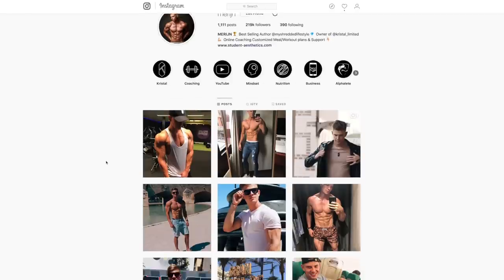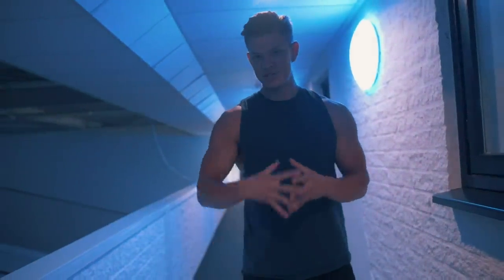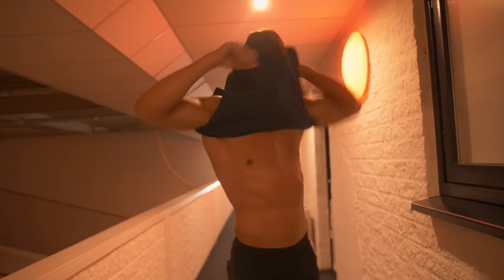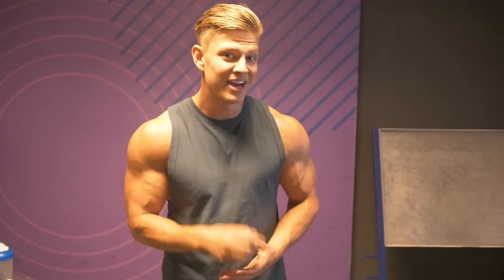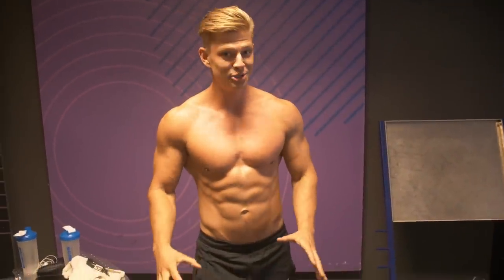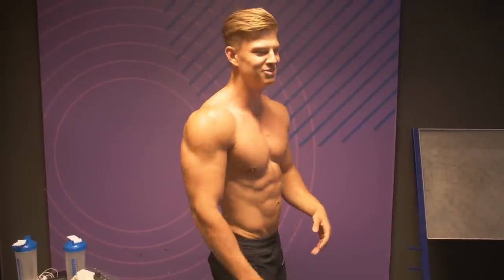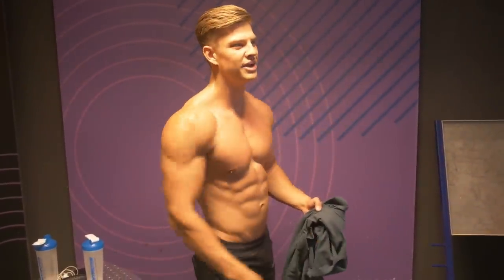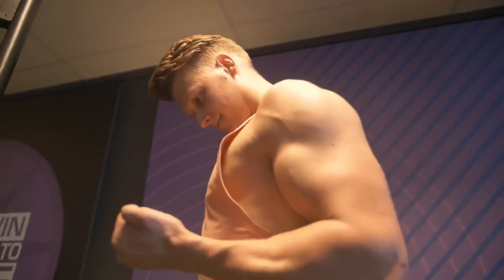HOW TO Take The Perfect Fitness Instagram Photo